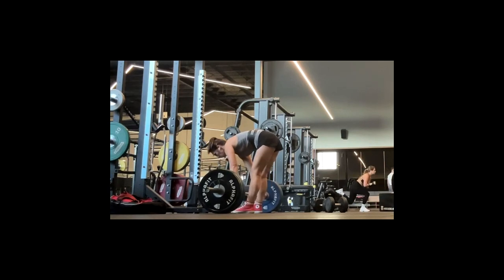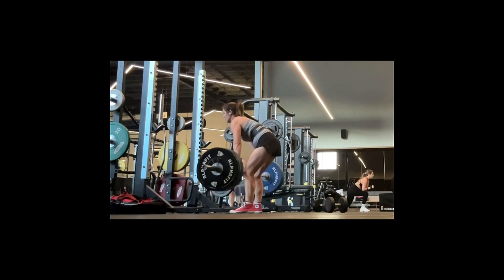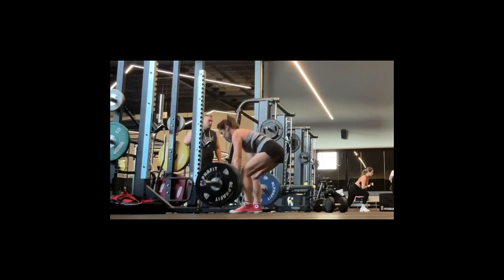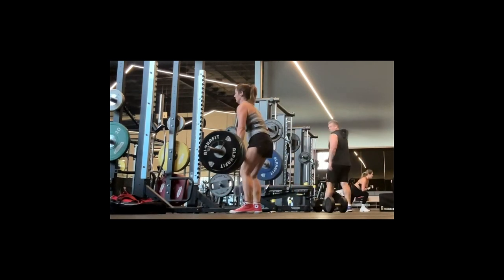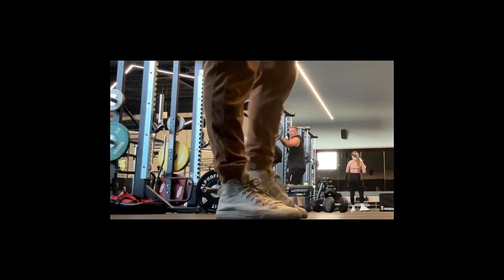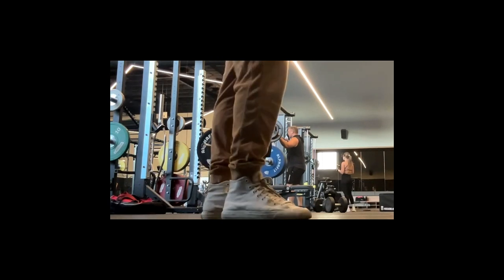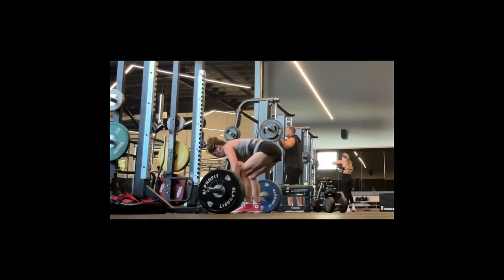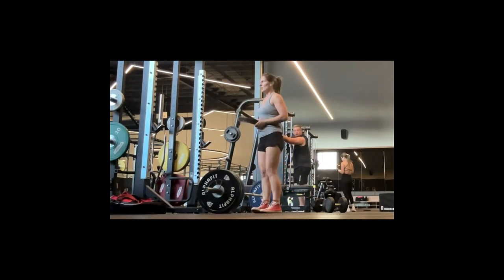Doctor Inga's Road to Strength Competition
In this video, Doctor Inga is sharing her journey for her strength competition, which is on July 6 2024.